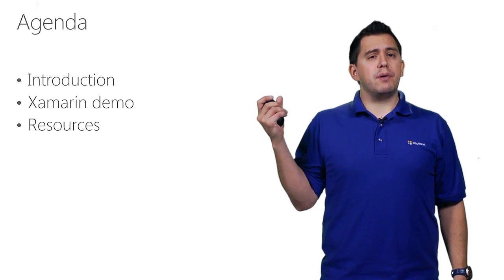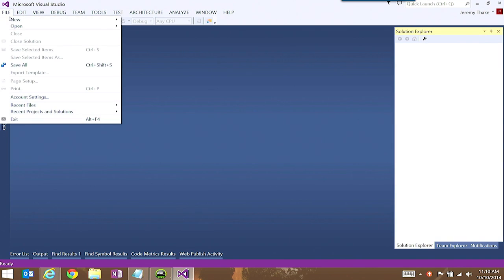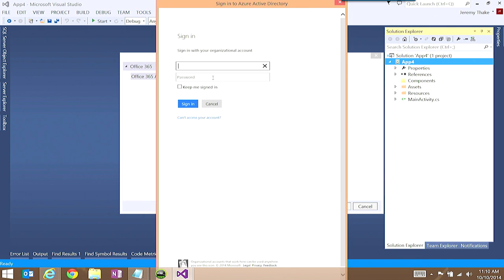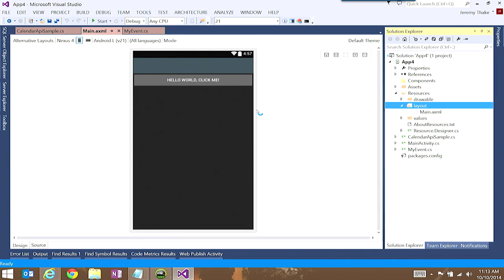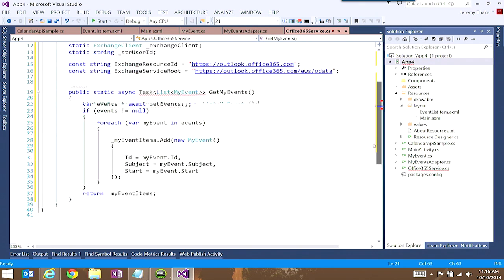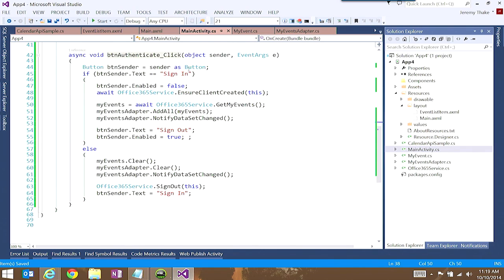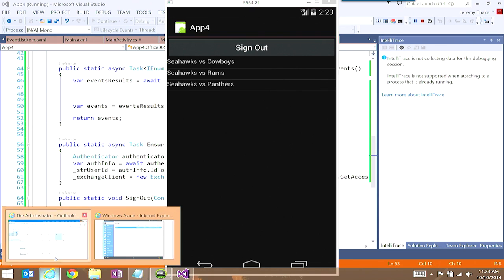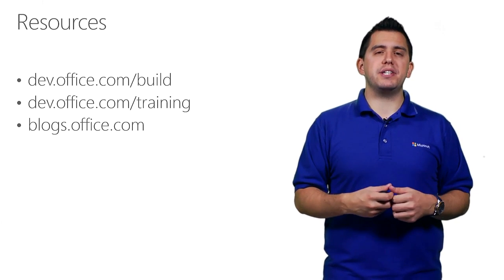Visual Studio vNext & Azure Building Cross Platform Apps That Integrate With O365 API’s, Using Visua